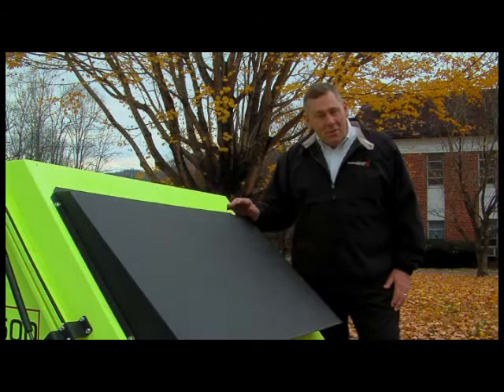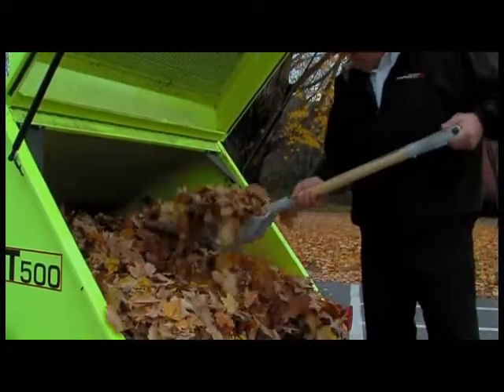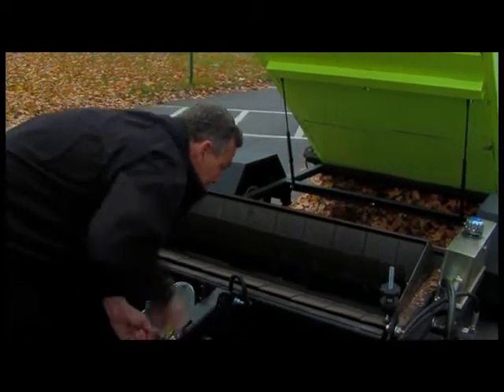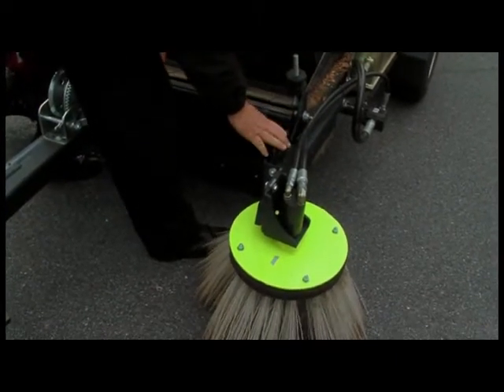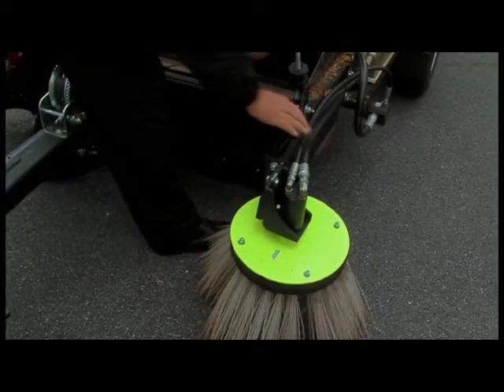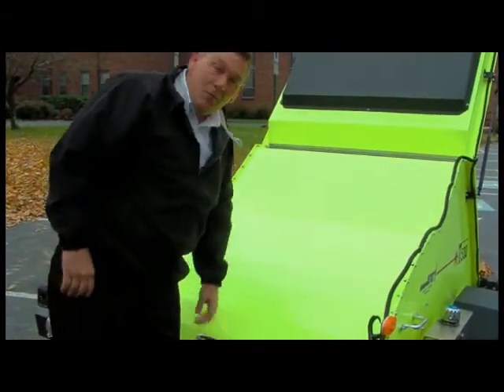Victory Sweepers T500/T600 Tow Behind Sweeper Demonstration Video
This is a quick demonstration film of the T500 tow behind sweeper sold by Victory Sweepers Inc. For more details, information, please visit our or call one of our sales reps at . Thank you for viewing and come back to see some more of the videos we put up!

Just think you could own one of these for as low as $236/mo!